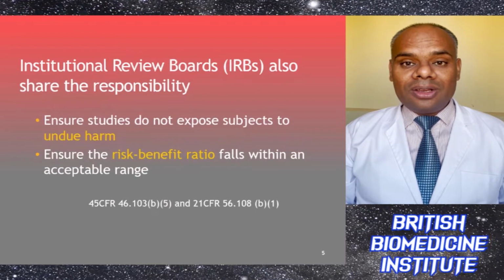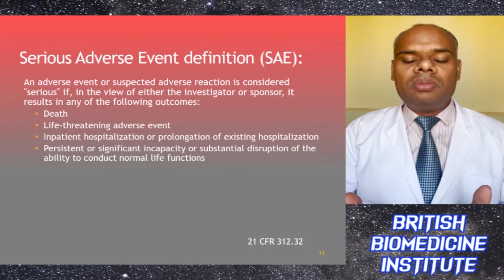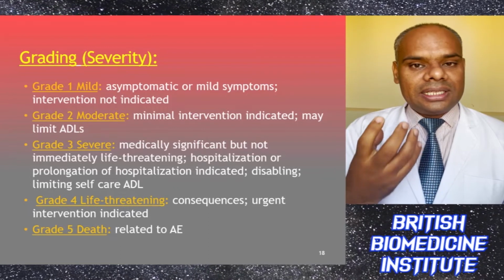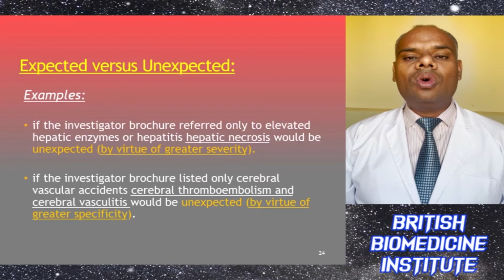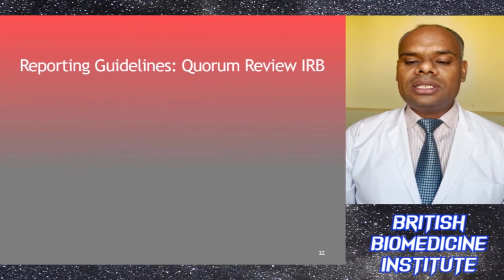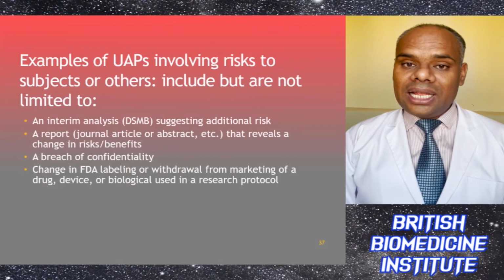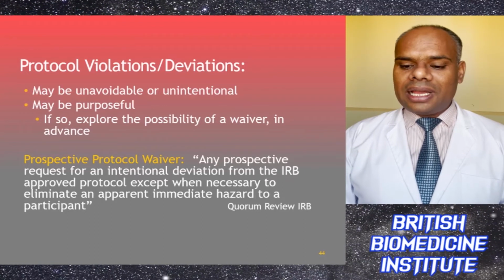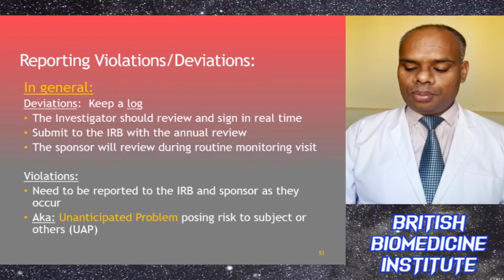Adverse Events, Unanticipated Problems and Protocol Deviation In Clinical Trials.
It is imperative that the investigator assess AE causality in terms of overall study participation and make an independent determination as to whether the AE was thought to be related to any study-related activity (i.e., study intervention, test article administration, study-related tests or procedures).
Investigators are required by law to inform the IRB and other entities (such as governmental or other sponsors) of any AE or other safety-related information in accordance with each entity’s regulations, policies and guidelines.
• Evaluate an AE’s impact on the risk/benefit ratio of the study
• Evaluate whether new information may affect participants’ willingness to continue participation in the study, and if so, inform participants of new information according to a plan described to the HRPP
• When appropriate make changes to the informed consent document and/or IRB Application/protocol resulting from an AE, and submit a modification to the IRB for review and approval
• When appropriate, ask subjects to sign an updated informed consent document describing new information
Unanticipated Problem: Any incident, experience or outcome that is:
• unexpected (in terms of the nature, severity or frequency) given (a) the description of the likely harms in the protocol, the consent form or the other materials submitted to the IRB and (b) the characteristics of the subject population;
• related to a subject's participation in the research; and
• suggests that the research places subjects or others at greater risk of harm - physical, psychological, economic or social harms - than was previously known or recognized.
Adverse events (AE): Any untoward or unfavorable medical occurrence in a human subject; including any abnormal sign, symptom or disease that is temporally related to the research, whether or not it is related to the subject's participation in the research. Examples of AEs include:
• an upper respiratory tract infection
• a broken wrist
• nausea and vomiting
• nightmares
The Adverse Event Report Form includes:
• General study information
• When and where the event occurred
• An assessment of the seriousness and likelihood that the event is study-related
• A description of the event
• An assessment by the investigator regarding whether or not the event is listed in the informed consent form or if the consent form needs to be revised, or if subjects should be re-consented in order to inform them of the possibility of this event
Serious Adverse events: An SAE is defined as an adverse event that:
• results in death;
• is life-threatening;
• prolongs or results in hospitalization;
• results in a persistent or significant disability;
• causes a congenital anomaly or birth defect; or
• is a medically significant event that jeopardizes the subject's health.
Protocol Violations or Deviations and Unanticipated Problems
A protocol violation is a failure to comply with the study protocol as approved by the IRB. A violation is a serious non-compliance with the protocol that can result in the exclusion of a patient or their results in the study and in some cases a charge of research misconduct;
A protocol deviation is a less serious non-compliance with the approved study protocol. A protocol deviation presented in advance of the event may be considered acceptable by the sponsor (if any) and the IRB.
An unanticipated problem is not limited to physical harms.  They can include breaches of confidentiality or emotional harms (such as the emotional distress that could be triggered by questions about traumatic life events). Some unanticipated problems involve social or economic harm instead of the physical or psychological harm associated with adverse events.  Unanticipated problems that do not involve adverse events but must be reported are listed under the HHS regulations at 45 CFR 46.103(a) and 46.103(b) (5).
Examples of Violations
• Failure to obtain informed consent
• Informed consent obtained after the initiation of study procedures
• Omitting study procedure(s) required by approved protocol
• Performing a study procedure that is not outlined in the IRB-approved protocol
• Failure to report a Serious Adverse Event
• Drug dispensing/dosing error

Examples of Deviations
• Study visit outside of window, if in the opinion of the investigator, it does not affect the safety or welfare of the subject or others, the rights or participants or other or the integrity of the study design. (eg. usually within a week or in long windows, within 2 weeks)
• Failure to report a withdraw of a subject in adequate time
• Use of expired recruitment materials
Examples of Unanticipated Problems
• Unresolved subject complaints
• Adverse audit or enforcement actions
• Breaches of privacy/confidentiality
• Loss of study records

Action Letters are considered to be serious adverse events. Any Action Letter received should be reported to the IRB within two days of awareness.